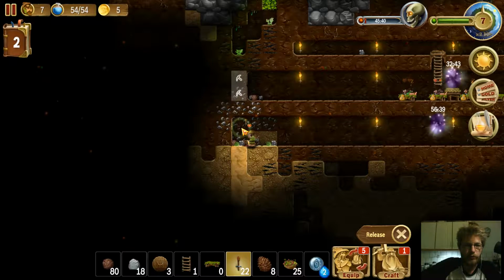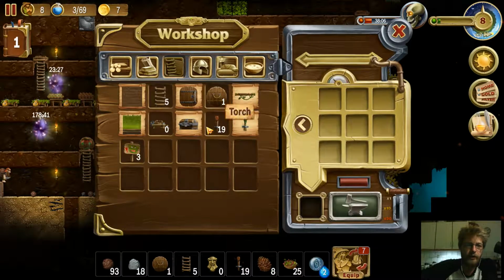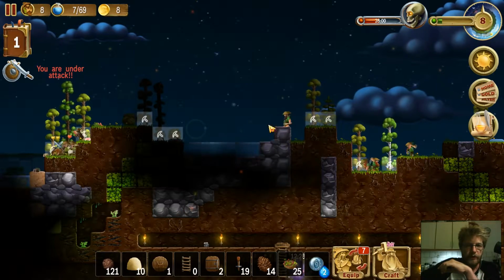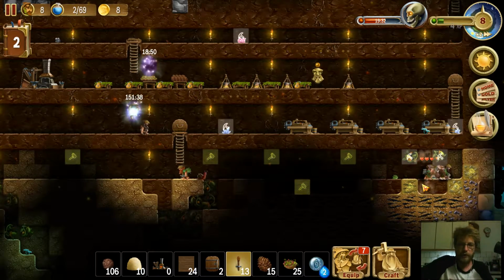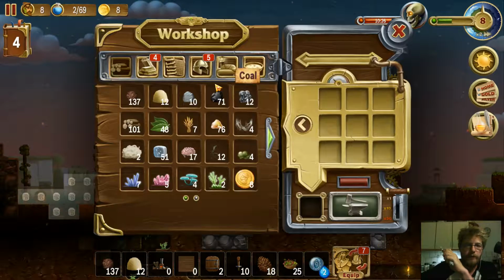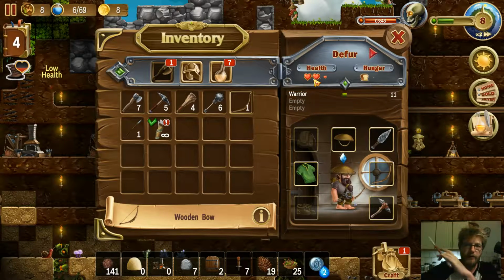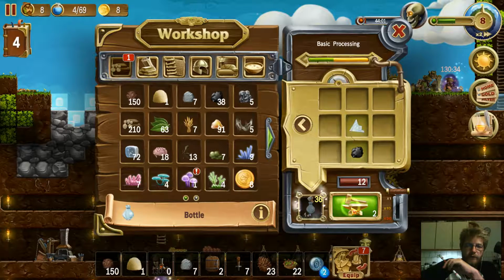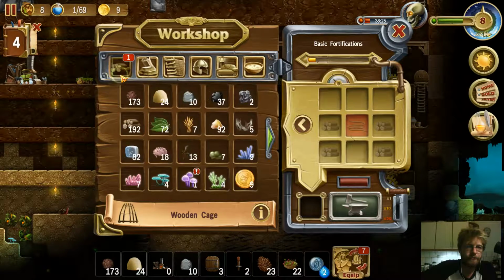[E2] Craft The World | Campaign Walkthrough | World 1 - Ep 2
This video continue the Craft The World campaign on the first world - right where the first video left!
We start out by taking on the invading monsters from the monster portal, and work a little more on the shelter.

I test a new defensive strategy that combine sand and doors - and it works like a charm!

Glass, new tools and improved weapons are crafted at the forge as we prepare to take on the remaining goblins and make the world safe for the farm we will create very soon!